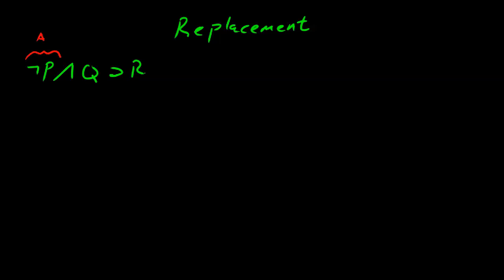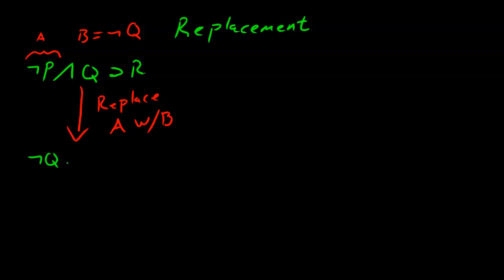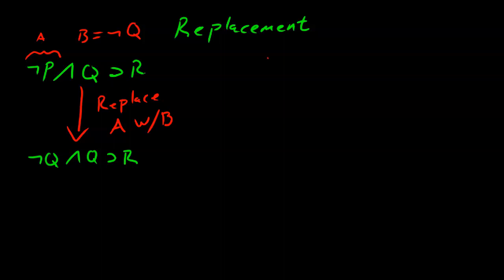Propositional Calculus MT Part 41, Replacement Operation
In this video we define an operation of replacement utilizing our definition of consecutive formula. We may simply replace any consecutive part of a formula with another formula to obtain a new formula.